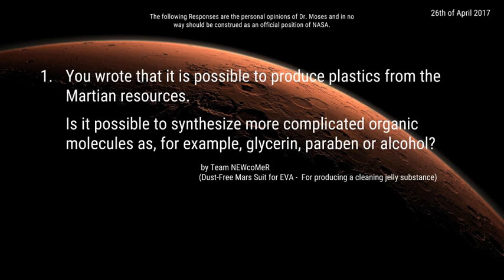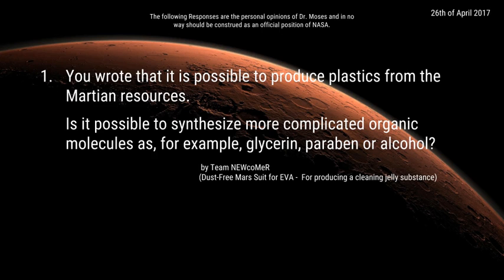Dr. Robert Moses Q&A: Synthesizing organic molecules from Martian resources